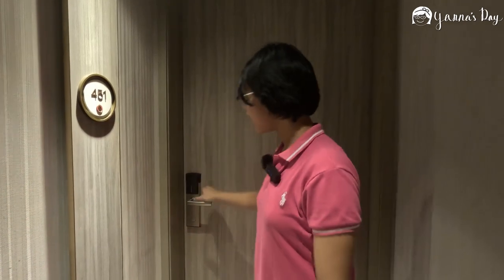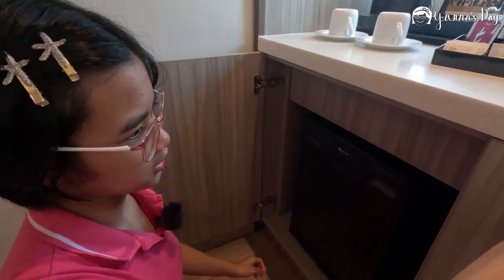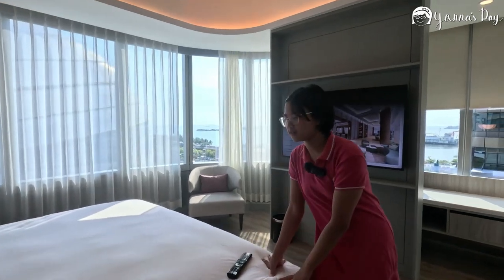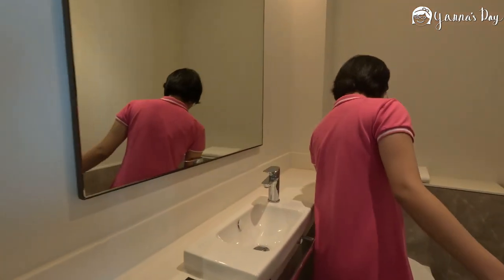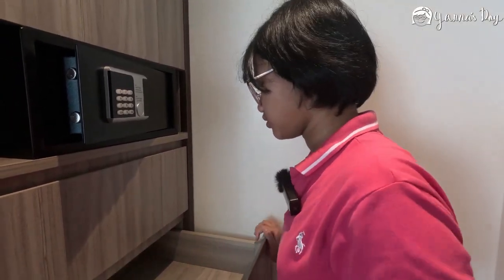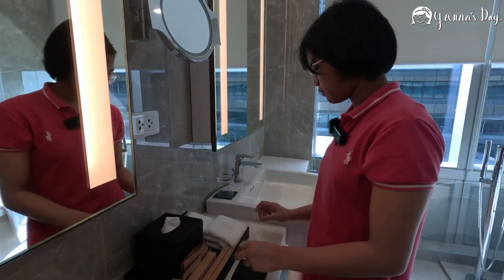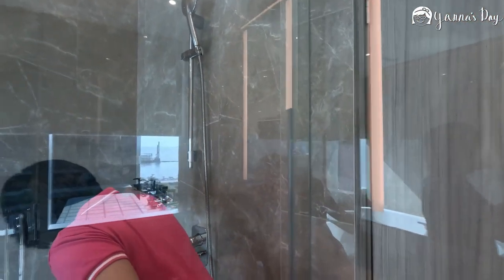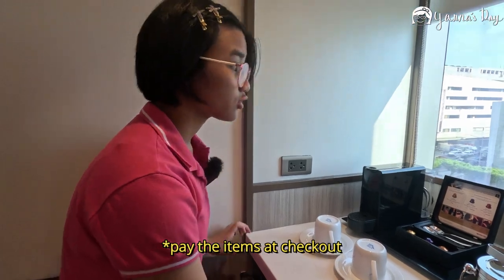Where To Stay in Manila PH | Lanson Place MOA Part 1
Hey everyone! Yanna here, and today I'm taking you on a super cool room tour of my AWESOME hotel room at Lanson Place Mall of Asia!  It's like a mini apartment, and guess what? I loved their bathroom.

This video is gonna be EPIC, so get ready to see everything - from the comfy bed to the [mention another exciting feature].  But wait, there's more!  I have a HUGE surprise waiting for you at the end, so don't you DARE skip ahead!

Here's what you can expect in this video:

- A super fun tour of my Lanson Place Mall of Asia hotel room!
- All the cool features in the room.
- Maybe even a sneak peek of the amazing view! (wink wink)
- A BIG surprise at the end that you WON'T want to miss!